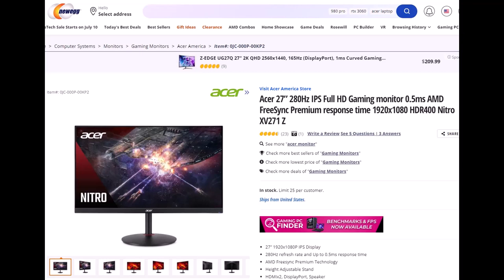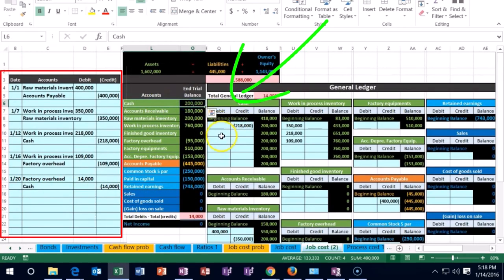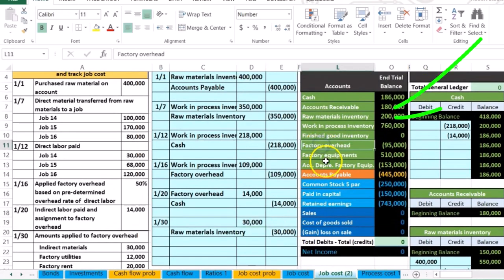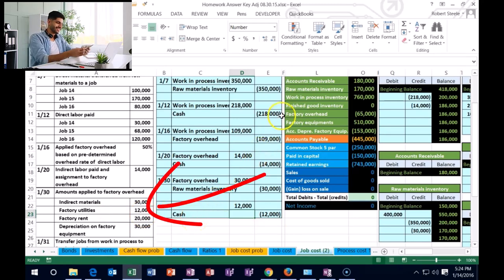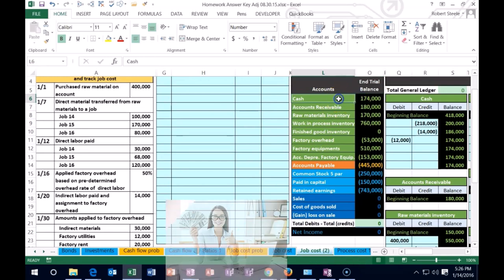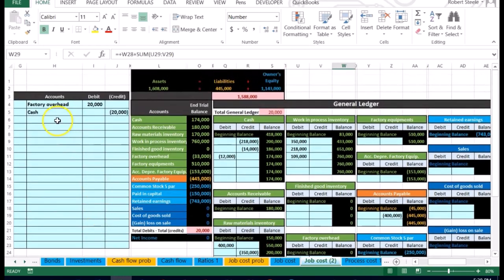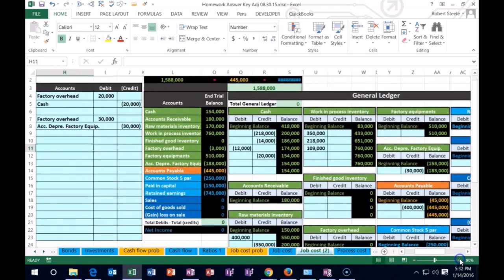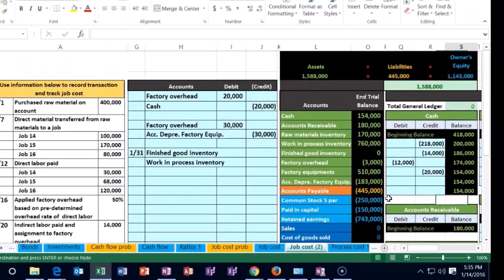Job cost problem part 3 300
Job cost problem part 3